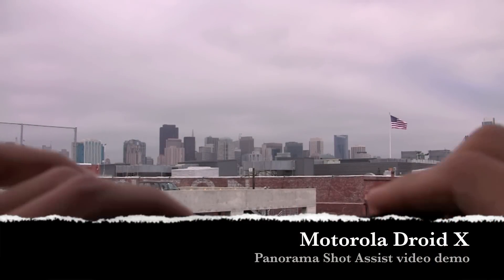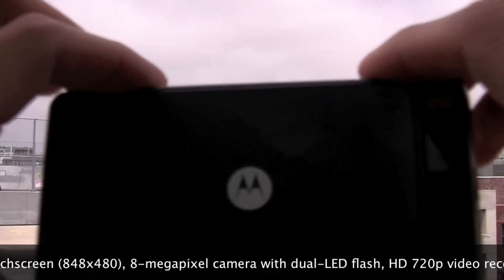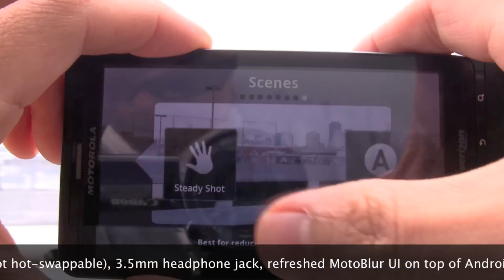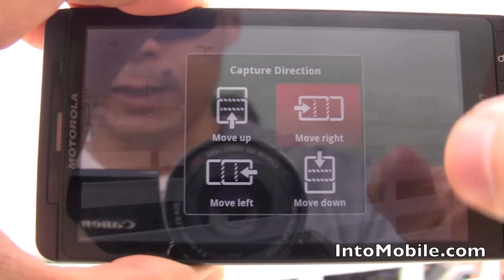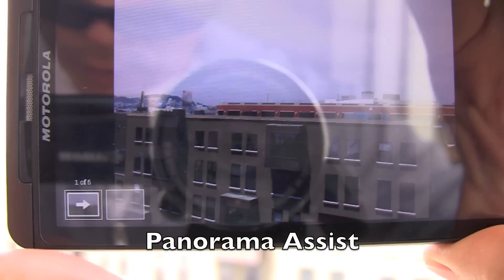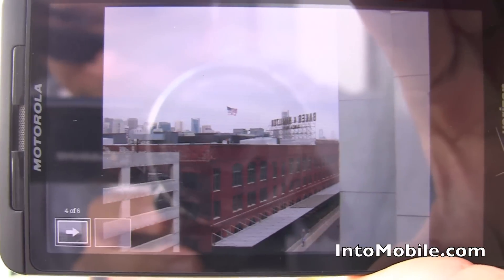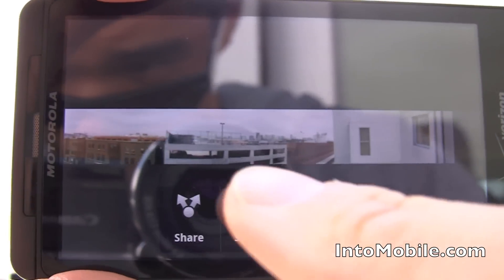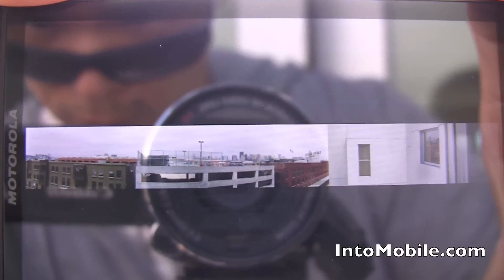Verizon Motorola Droid X Panorama Shot Assist Demo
We take Verizon's Motorola Droid X and demo its Panorama Assist feature. Using its 8-megapixel camera, the Droid X can help you take amazing panoramic pictures by automatically lining up shots and stitching them together to create a seamless panorama of any landscape.